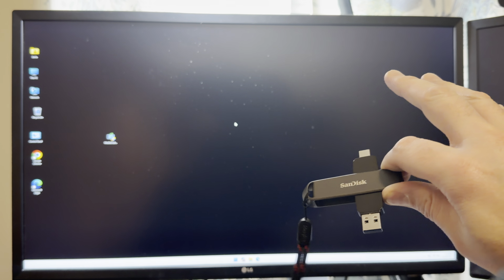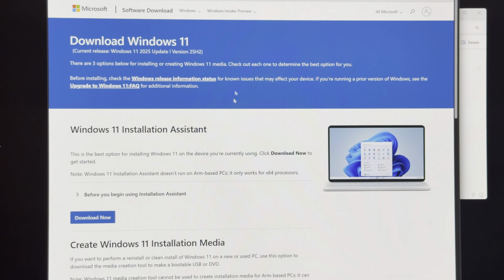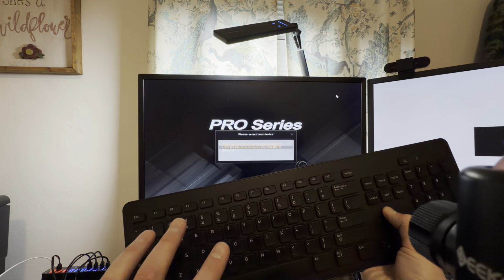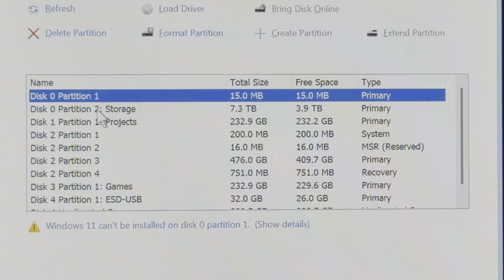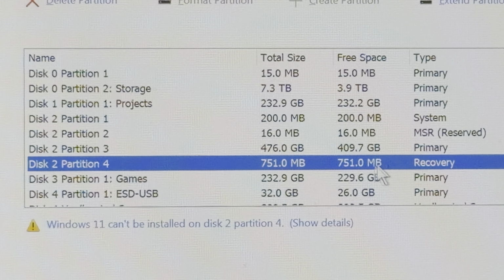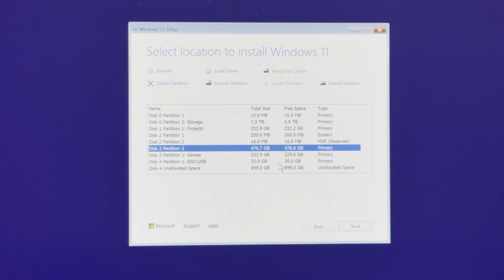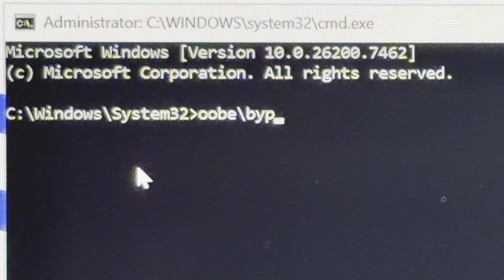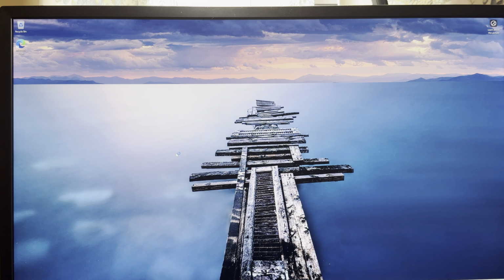How to Reinstall Windows 11 Pro From a USB Drive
How to reinstall windows 11 pro from a bootable usb flash drive clean installation of windows 11 pro on a desktop pc.